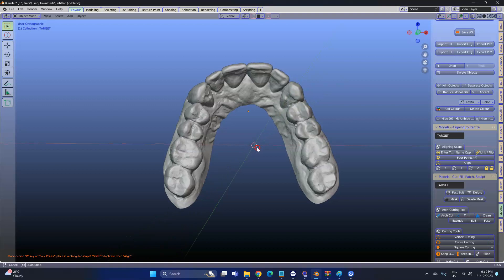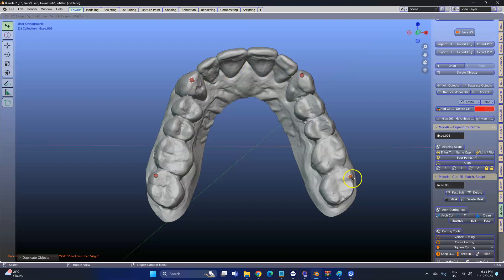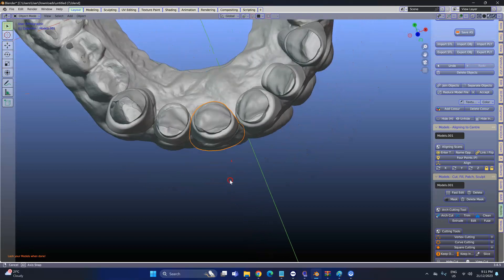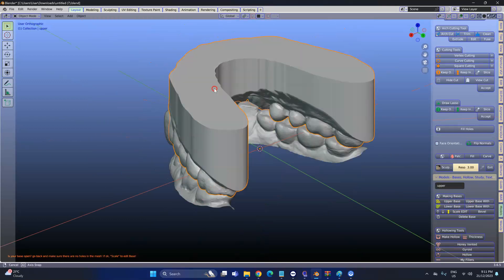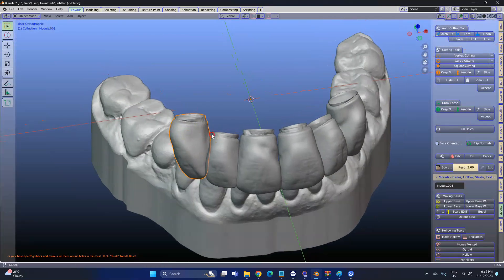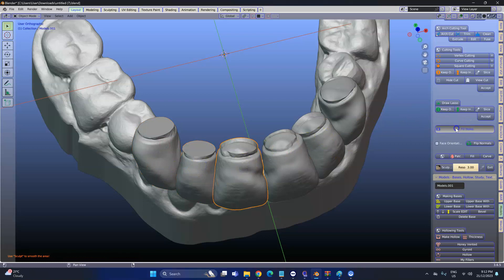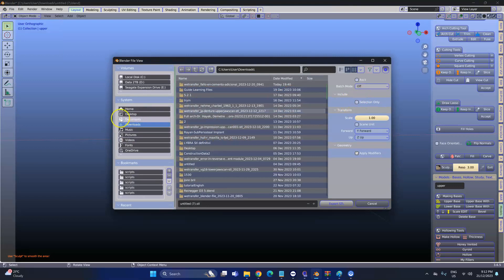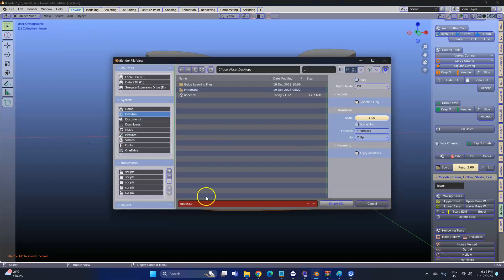Making models for printing - WaxUp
Here we are closing models and teeth and getting them ready for printing.